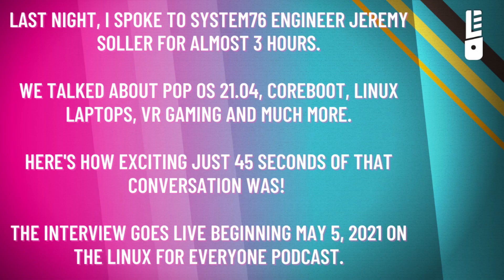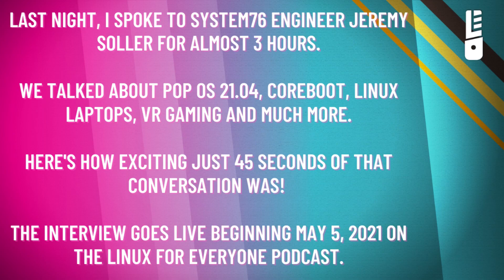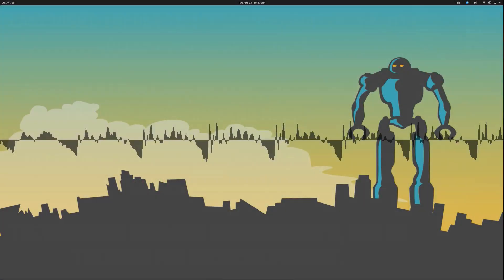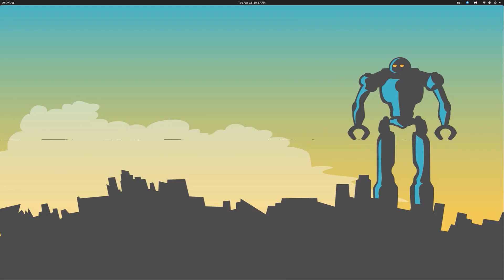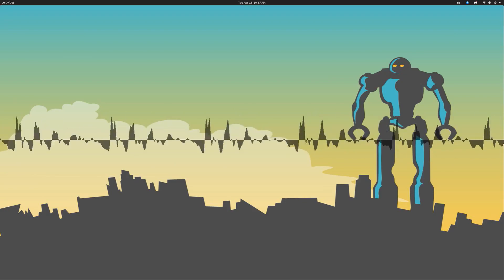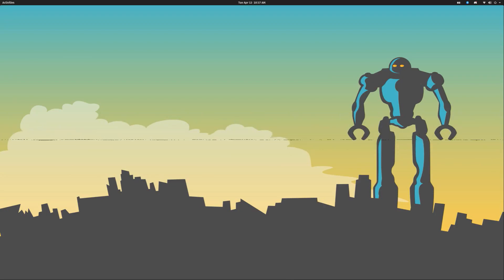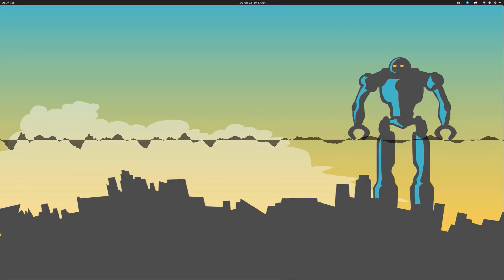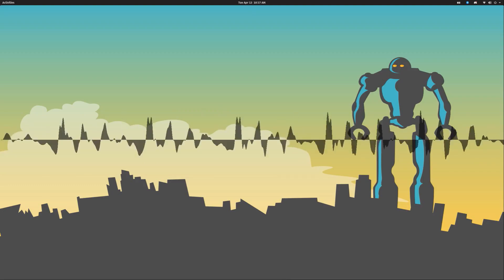Pop OS 21.04 Is Finally Getting That Feature You Want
System76 Linux ninja Jeremy Soller has a lot to say. Here's the most exciting 45 seconds you'll hear about Pop OS 21.04. It's finally happening guys!!! Hear the rest of the 2+ hour interview beginning May 5th. (This video was just a fun experiment in the "shorts" format)